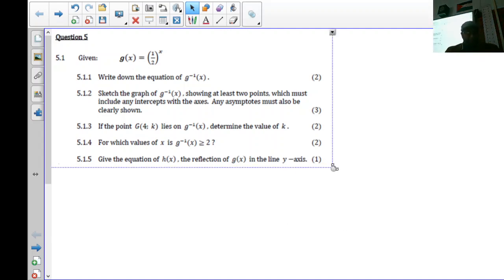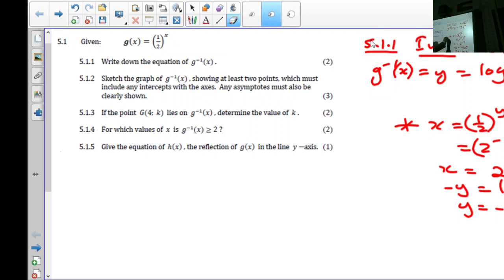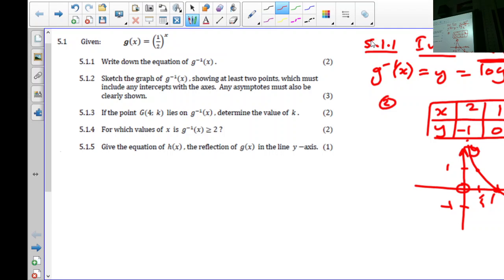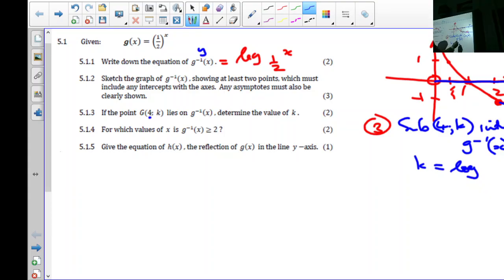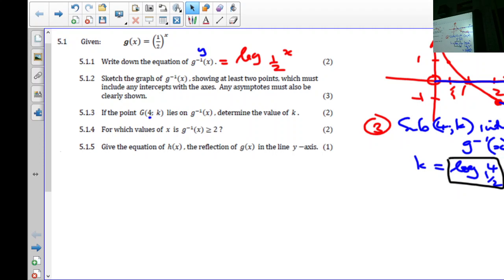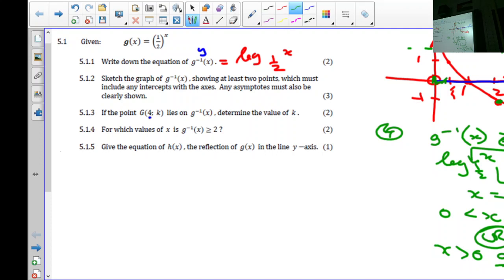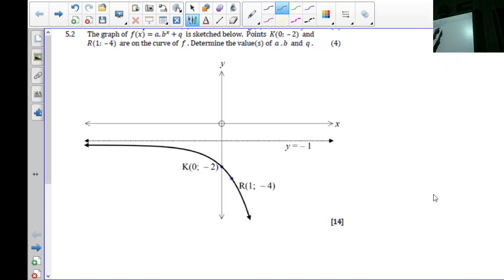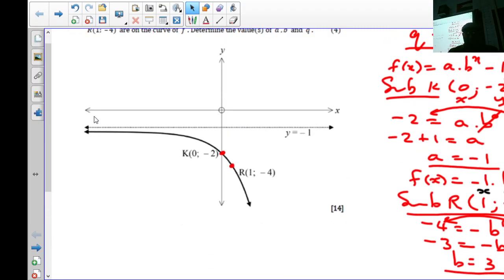Gr 12 P1 Q5 Sept 2021 MCED